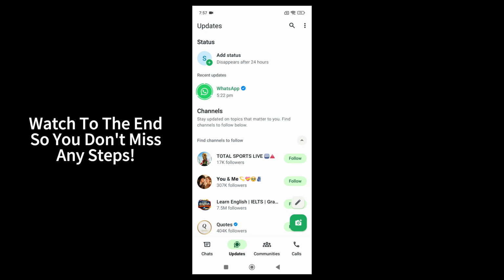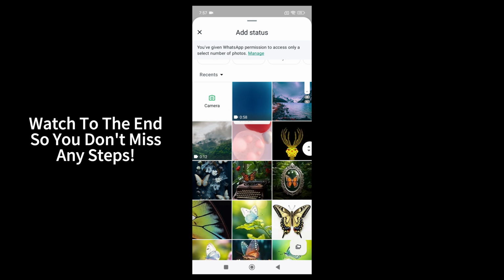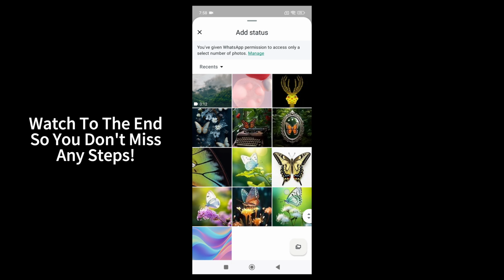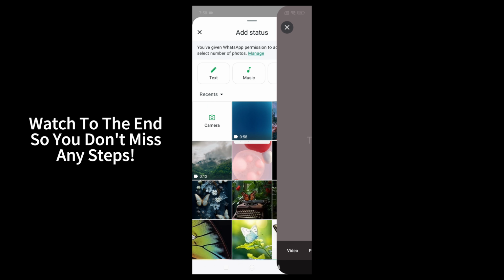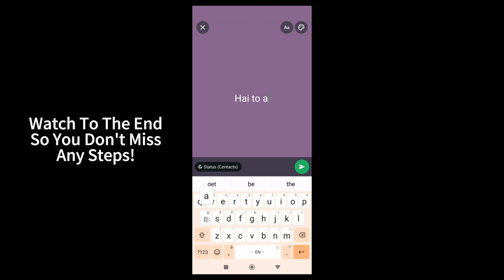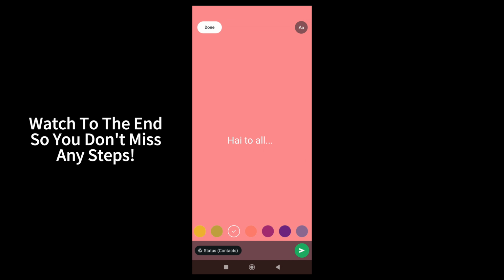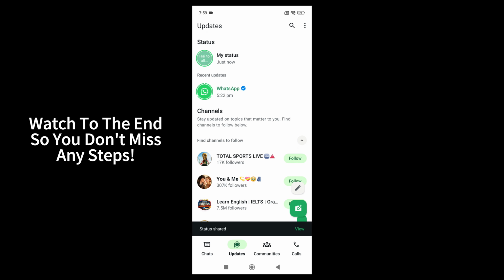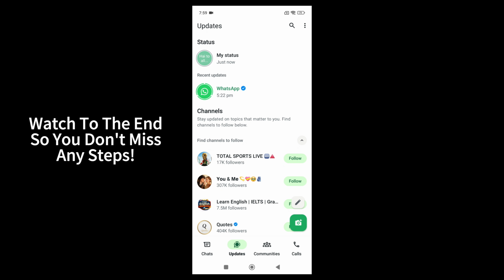How To Post A Status On Your WhatsApp (Step By Step)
Learn how to post a status on your WhatsApp with this quick and easy step-by-step guide.